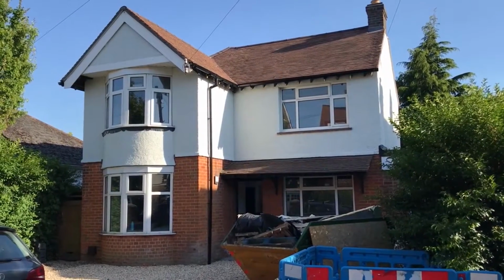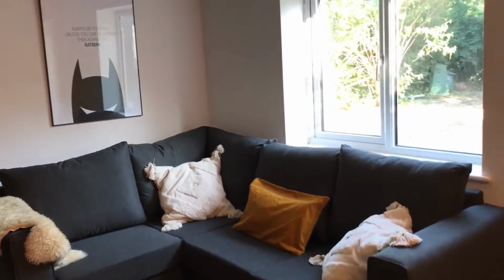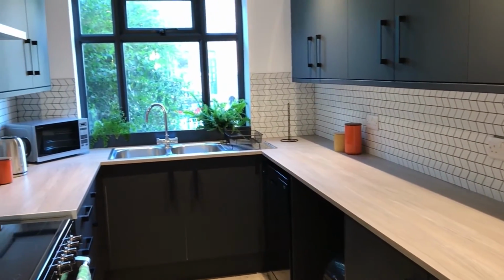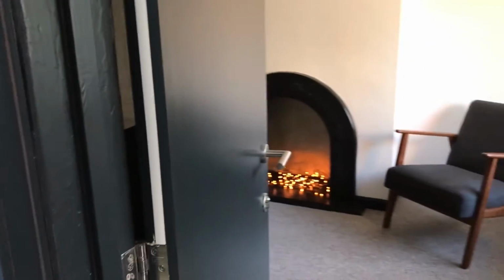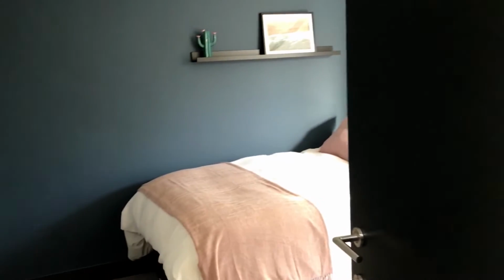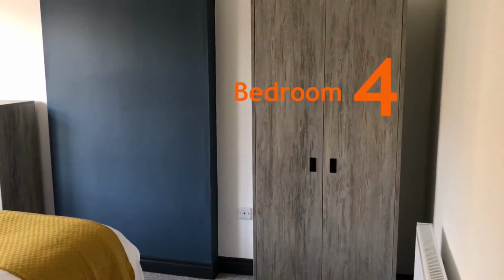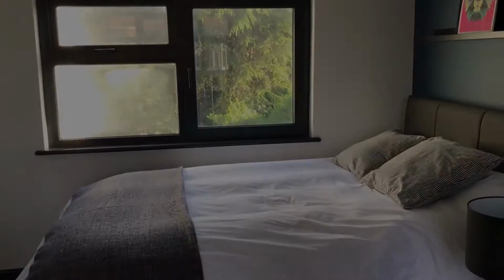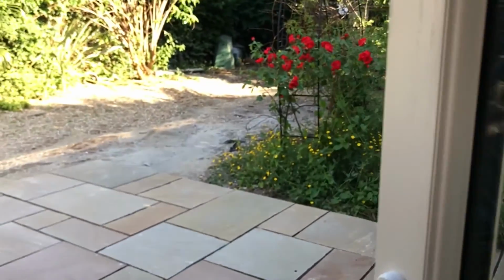Kings Avenue walk through video tour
This video tour shows the house at Kings Avenue in an almost completed state. Jobs still to be done are new front door, curtains, bathroom flooring, finishing kitchen tiling, cleaning the windows and tidying the garden. The house should be completely finished at the beginning of June. Reservations being taken now! (Subject to referencing checks).